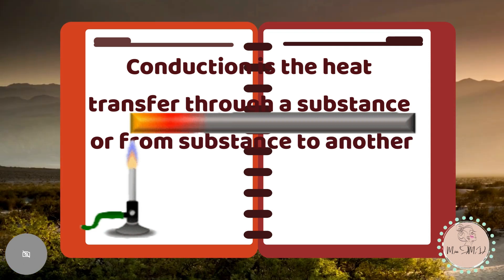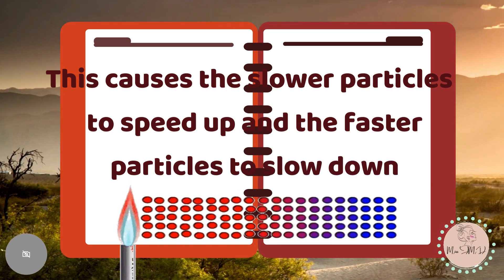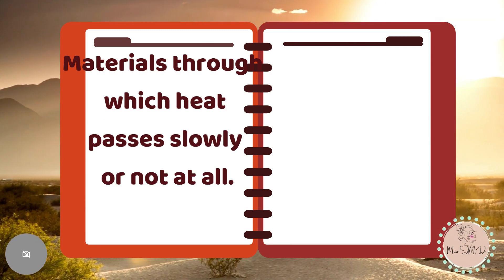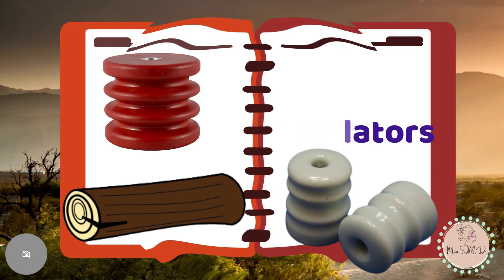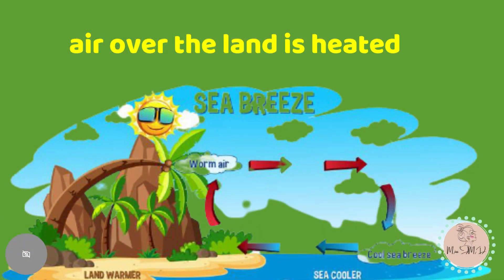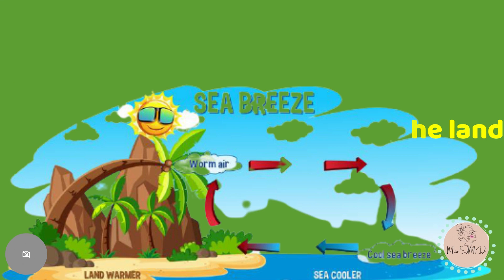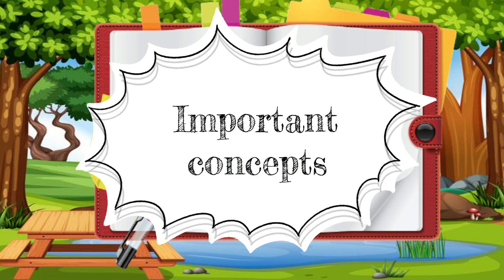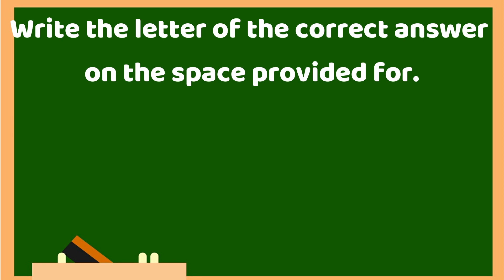SCIENCE 4 QUARTER 3 HEAT TRANSFERS IN SOLID MATERIALS THROUGH LIQUID AND GAS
SCIENCE 4 QUARTER 3  HEAT TRANSFERS IN SOLID MATERIALS THROUGH LIQUID AND GAS MELC-BASED#HEATTRANSFER

This video lesson discusses how heat transfers in solid materials though liquid and gas. Activities for Conduction, Convection and radiation are also included in this video.

Xoxo
Miss JMD